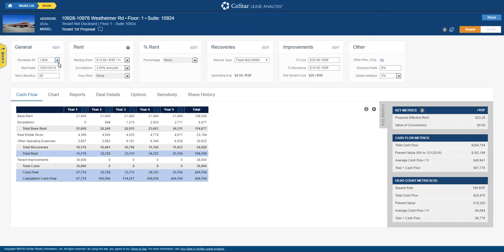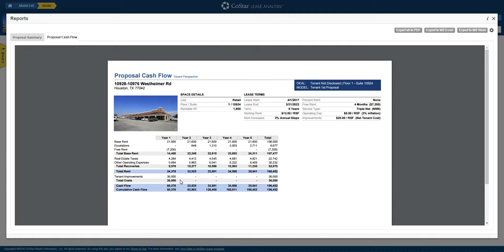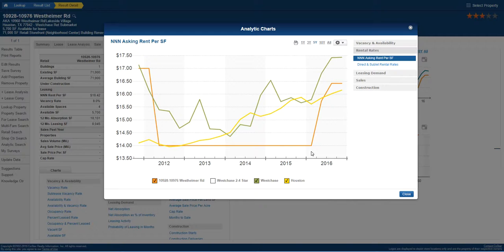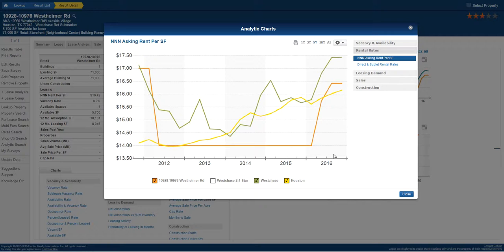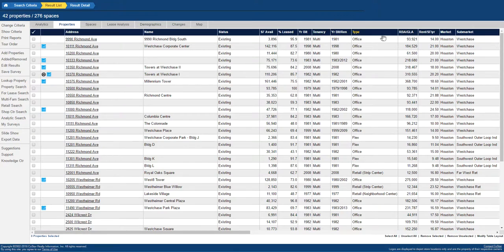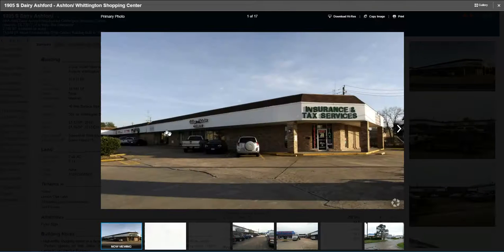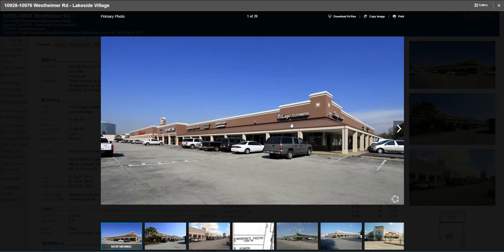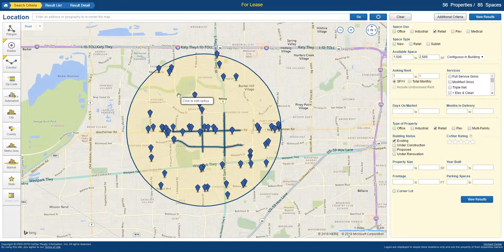10928 Westheimer Houston Retail Market Review: Actual Client Work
This Market Review includes property on Westheimer, Richmond, Beltway 8 and Memorial all Class A and Class B Retail Space.  The purpose of this video is to walk through someone looking for space in this market on how the professionals compare deals in the market to ensure that they have the best deal for a client.